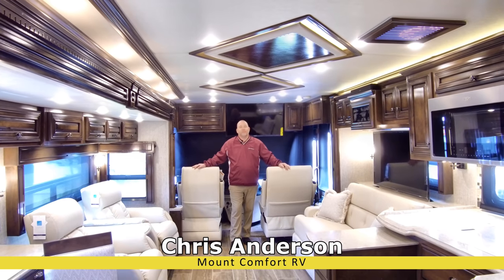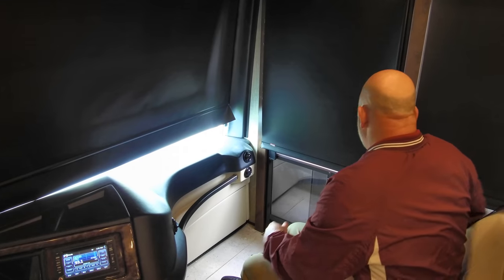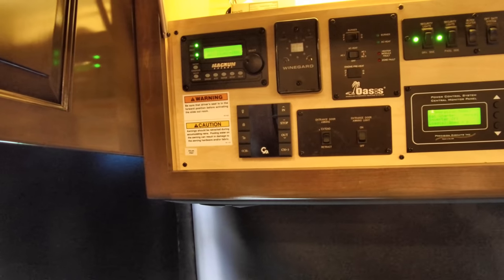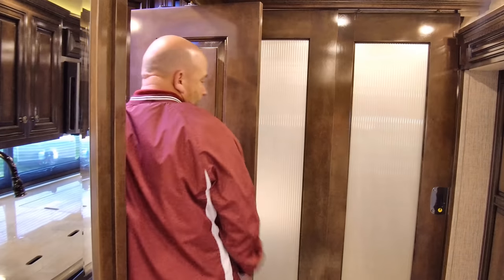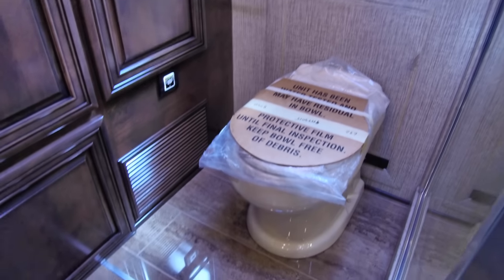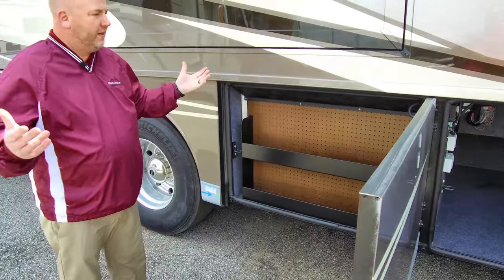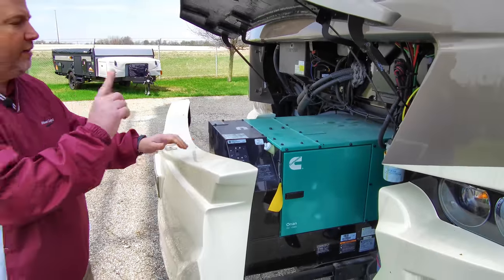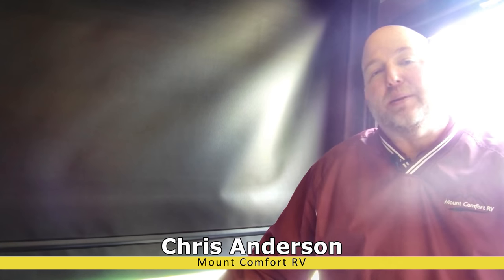NEW 2020 Newmar Dutch Star 4369 | Newmar Video Series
The next motorhome in our Newmar Video Series is the Dutch Star! Take a video tour of this 2020 Newmar Dutch Star 4369 Diesel Motorhome with Chris Anderson at our Indianapolis RV Dealership.